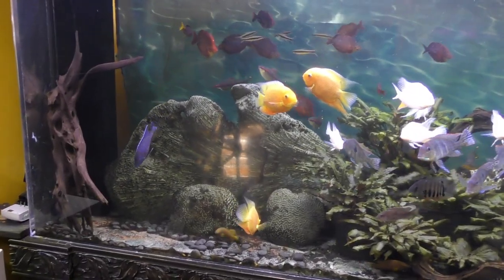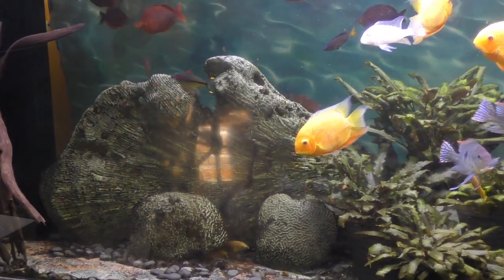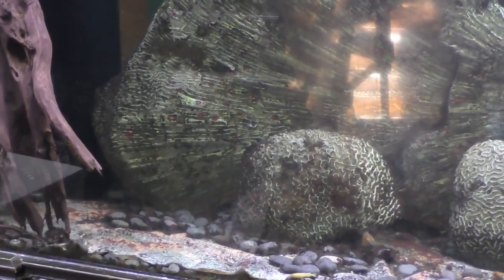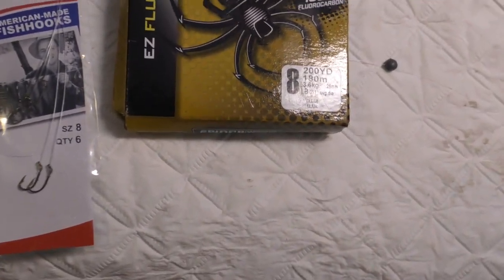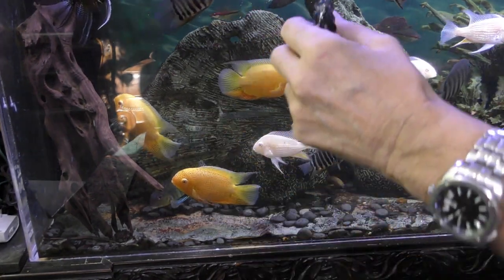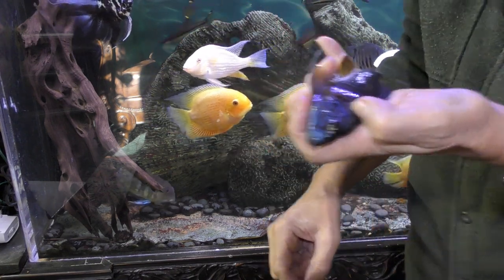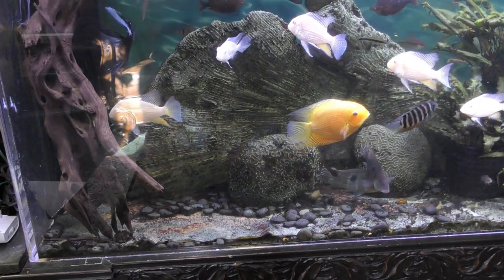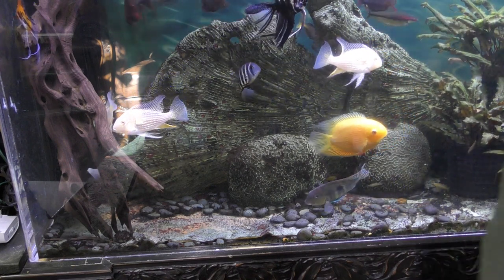Catching and Removing "Jerk" fish (aka African Cichlids)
Plagued by the aggression of the ONE remaining African Cichlid in my 340 gallon aquarium, I had to take drastic measures for the rest of the fish to reclaim territory stolen by the "Jerk" fish.

African Cichlids
Aquarium Aggression
Peacocks and Haps
Predator haps
Mbuna
Haplochromis